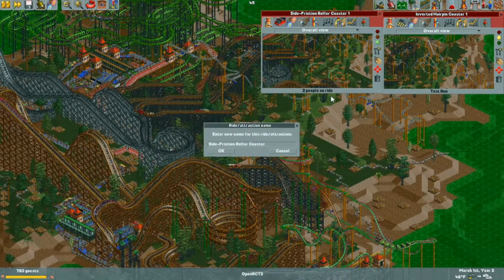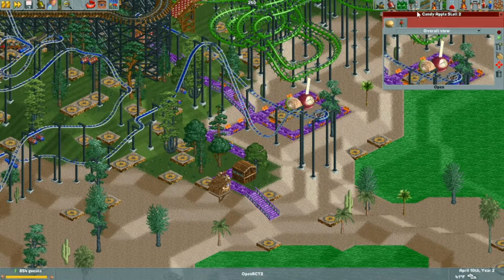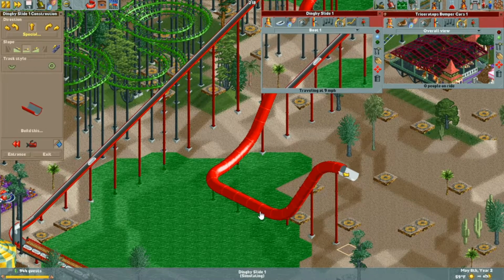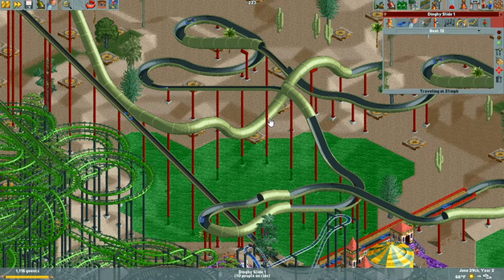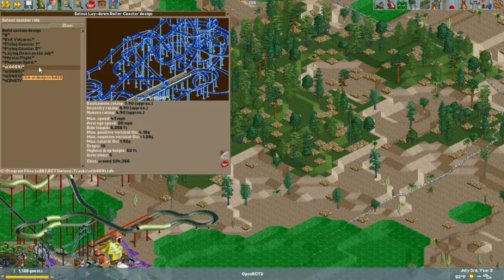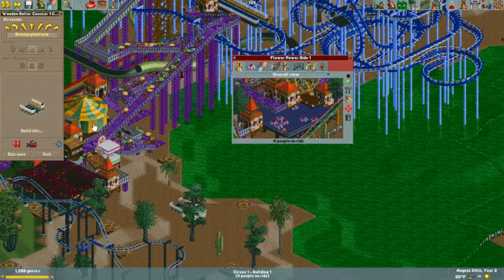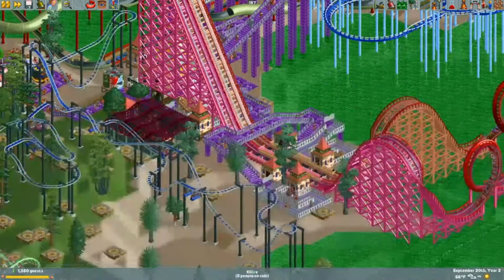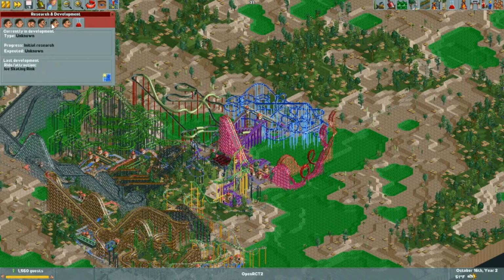OpenRCT2 - Lambda 5: Unlucky Park 1 Year 2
I start messing around with different rollercoaster concepts due to my limited selection, and add some gentle rides for the sole purpose of increasing the soft guest cap.